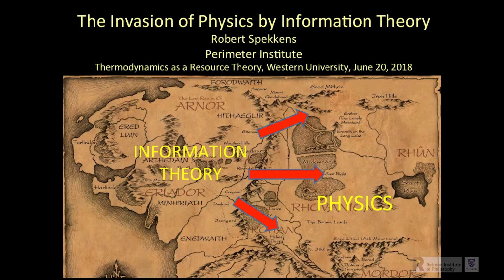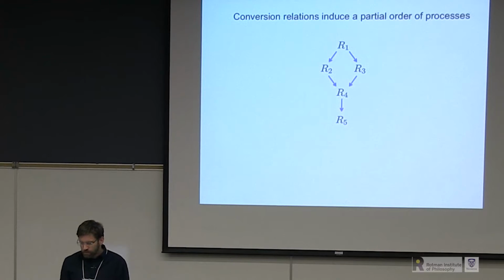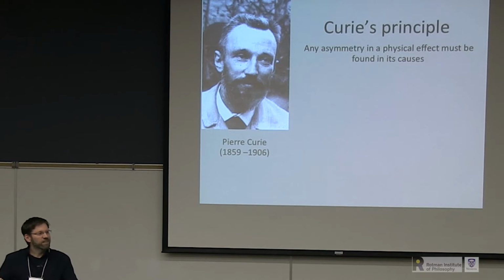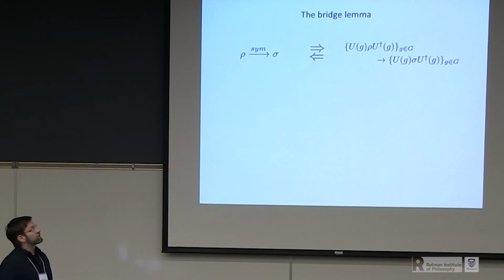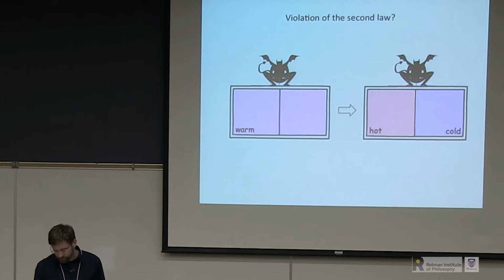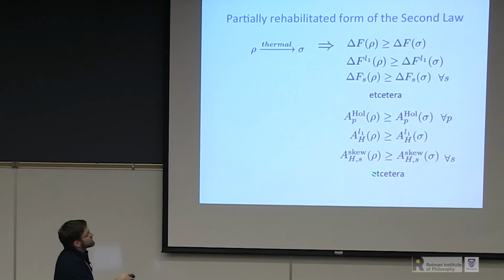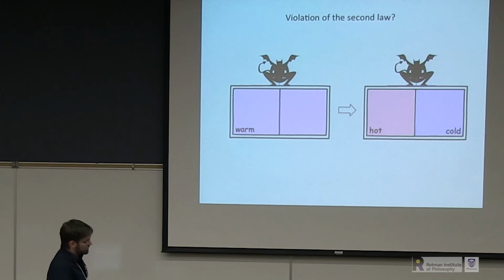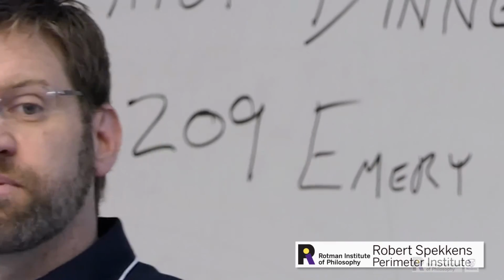Robert Spekkens: The invasion of physics by information theory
Historically, many revolutions in physics have been preceded by the discovery of a novel perspective on an existing physical theory.  The discovery of least-action principles, symmetry principles, and thermodynamic principles are good historical examples.  Information-theoretic principles may well play a similar role in physics today.  To make the case for this idea, I will discuss some of the highlights of two resource theories: the resource theory of asymmetry, which characterizes the relations among quantum states that break a symmetry; and the resource theory of athermality, which characterizes the relations among quantum states that deviate from thermal equilibrium.  In particular, I will discuss how Noether’s theorem does not capture all of the consequences of symmetries of the dynamics, and how the second law of thermodynamics does not capture all of the constraints on thermodynamic transitions. Finally, I will show that both asymmetry and athermality are informational resources, and that rehabilitated versions of Noether’s theorem and the second law can both be understood as constraints on data processing. Considerations such as these—as well as evidence from other fronts of the invasion—make a compelling case for the usefulness of reconceiving physics from an information-theoretic perspective.

Annual UWO Philosophy of Physics Conference
Thermodynamics as a Resource Theory: Foundational and Philosophical Implications
Robert Spekkens, Perimeter Institute for Theoretical Physics, Quantum Foundations